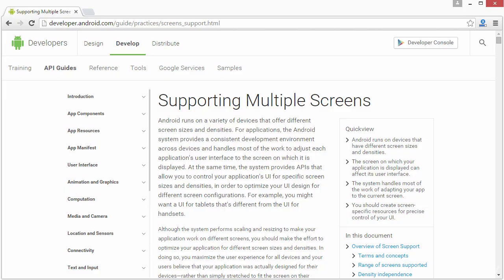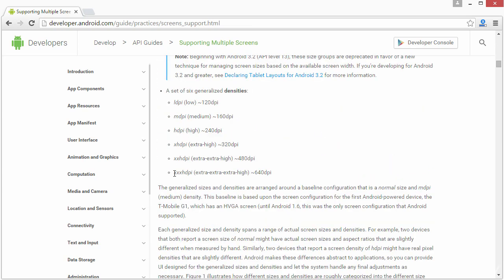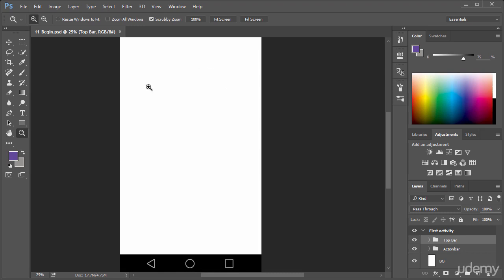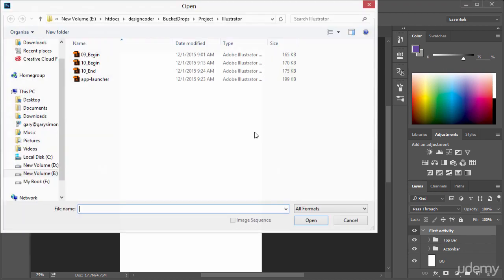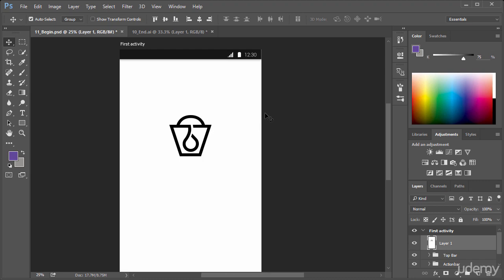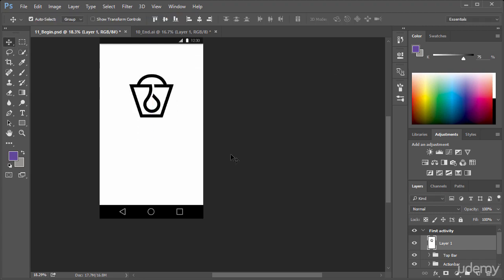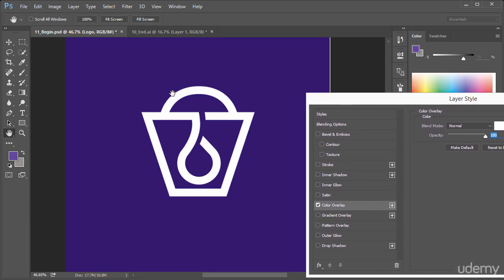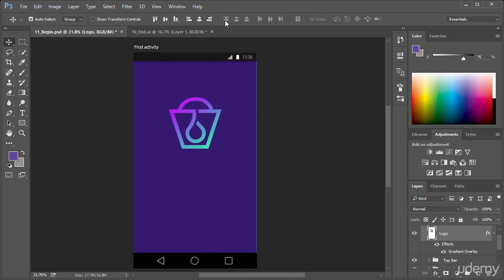012 Beginning the Initial Add a Drop Mockup